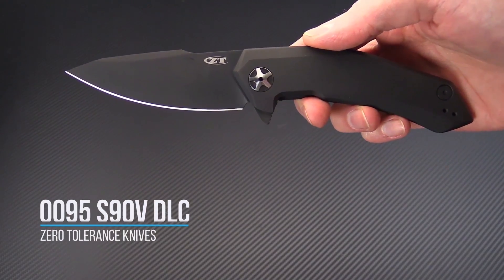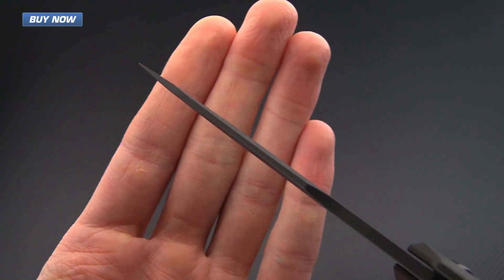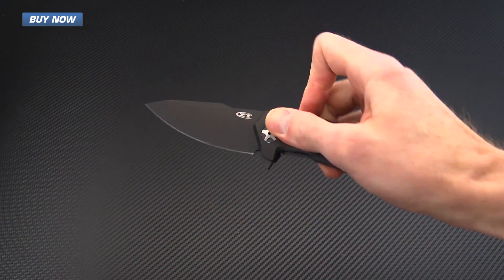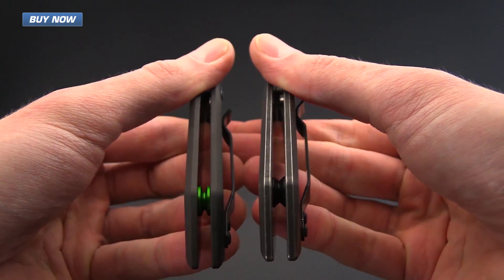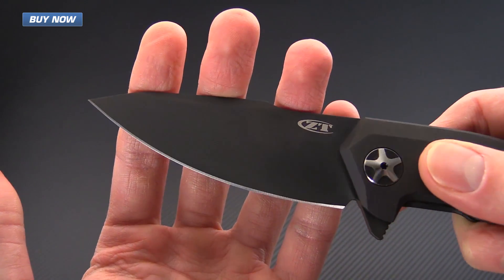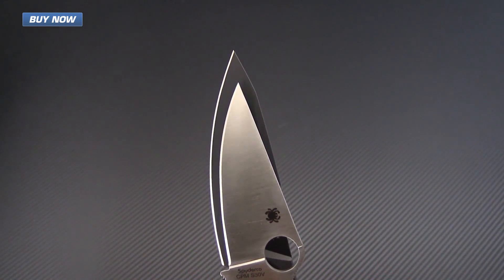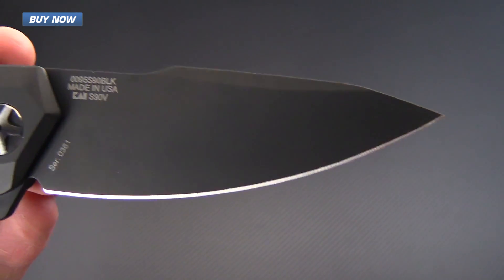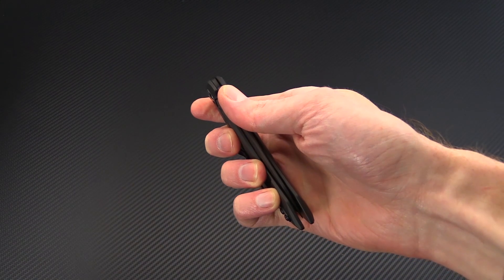Zero Tolerance Limited Edition 0095 CPM S90V Black DLC KVT Flipper Overview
Check out the new, limited edition Zero Tolerance 0095S90BLK...that translates to the 0095 harpoon blade, frame lock, flipper with a blade made from the highly wear resistant CPM S90V blade steel, KVT Ball Bearing Pivot, and full black DLC coating on the blade and handles.

These are highly limited and are going to go fast! Check it out at GPKnives.com.

Specifications

Blade Material CPM-S90V Powder Steel
Steel Type Super Stainless
Opening Mechanism KVT (Kershaw Velocity Technology)